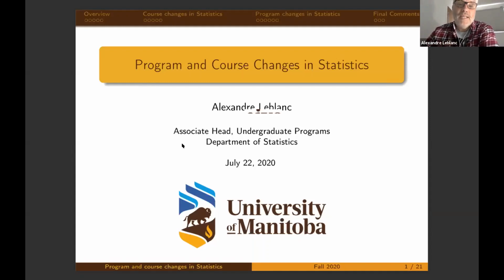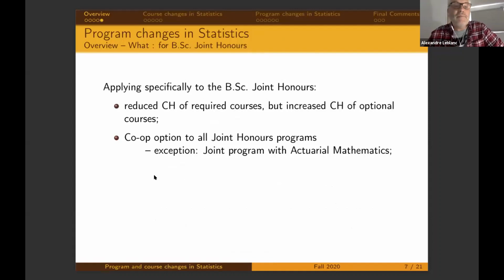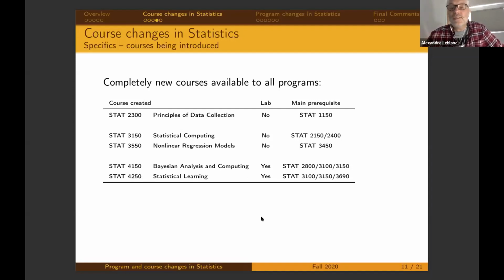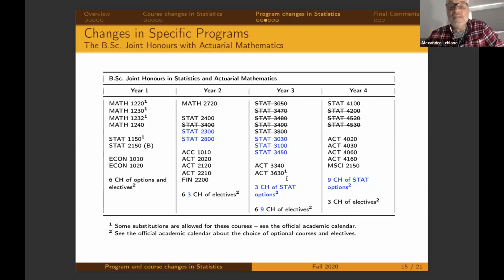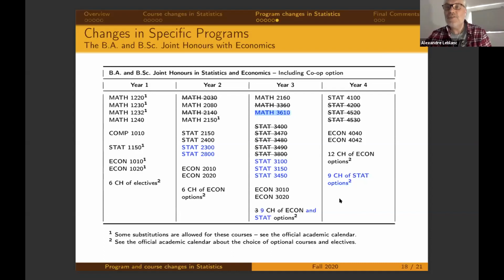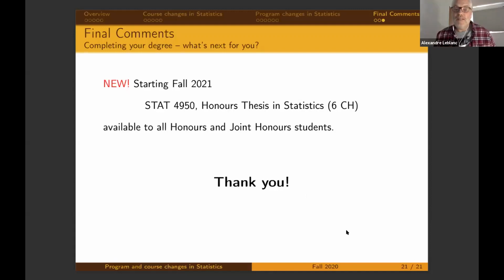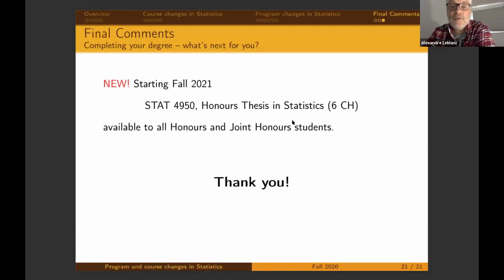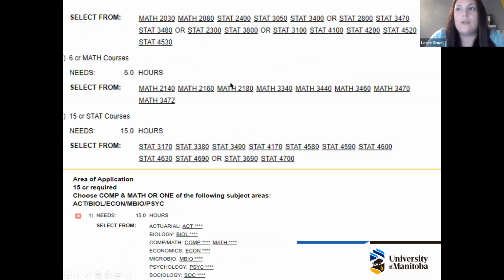STAT Info session 2020 program July 22, 2020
Undergraduate changes to the BSc Honours Statistics degree option. The University of Manitoba, Department of Statistics 2020/2021.